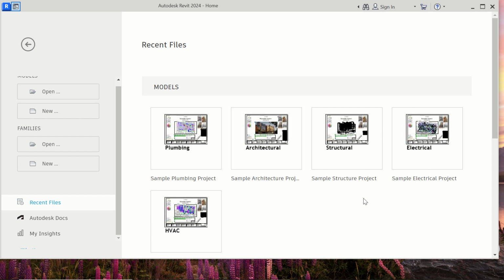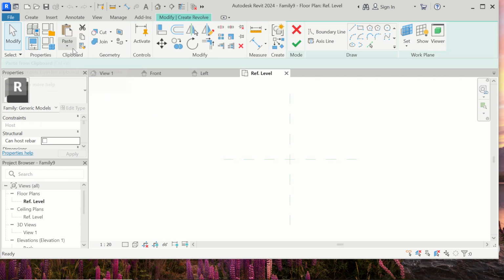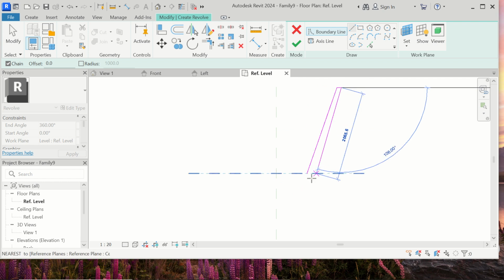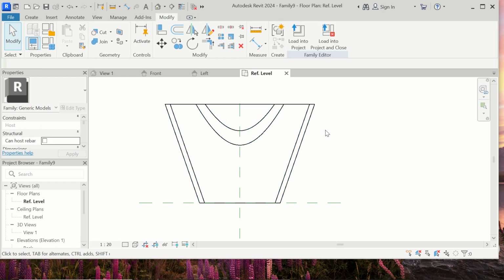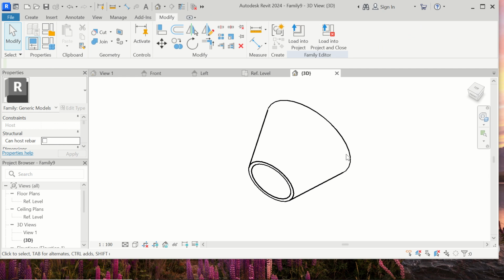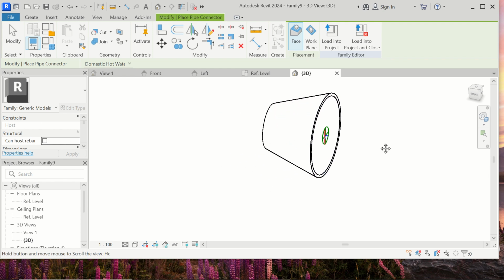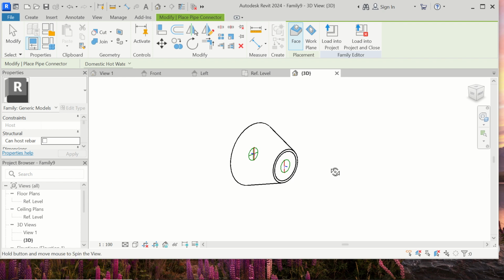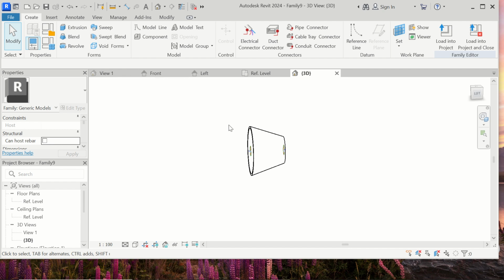Revit Family Tutorial on Revolve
Learn how to use the revolve command on Revit to create various Revit families.